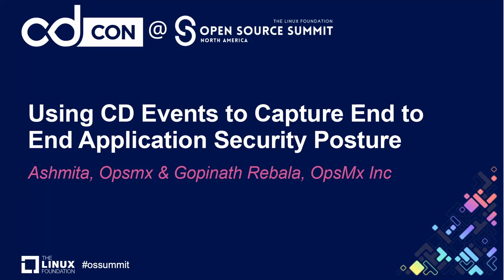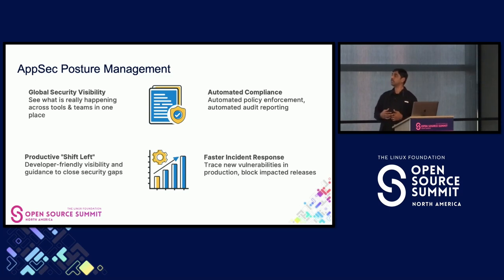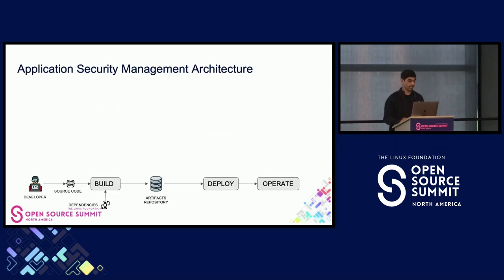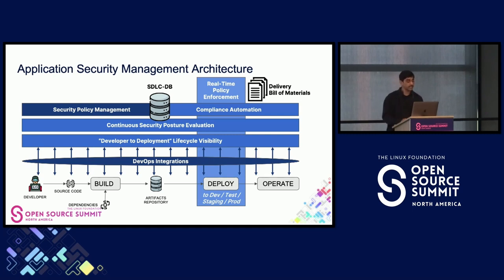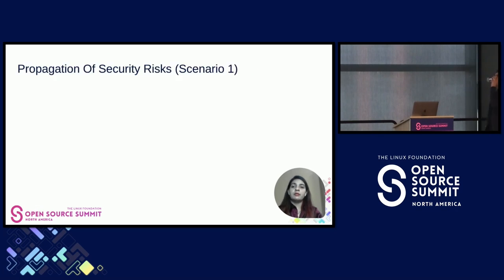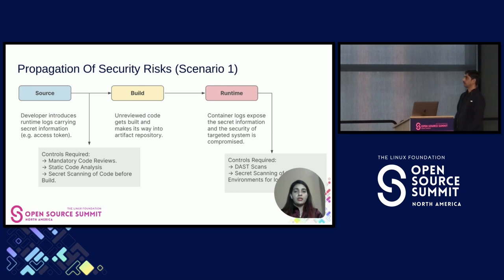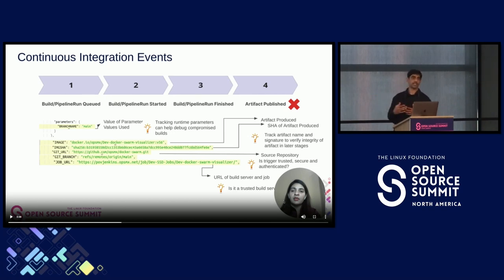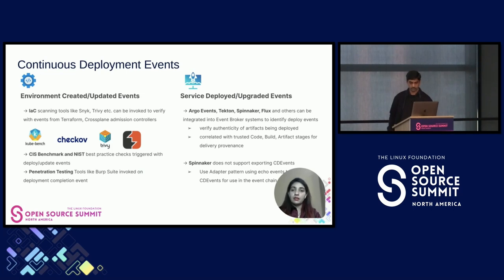Using CD Events to Capture End to End Application Security Posture - Ashmita & Gopinath Rebala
Using CD Events to Capture End to End Application Security Posture - Ashmita & Gopinath Rebala, OpsMx Inc

In application security,periodic assessments lack real-time effectiveness.CD Events offer a dynamic,standardized approach,assessing security across the delivery pipeline-Source,Build,Artifact Store,Deployment integrating security seamlessly into the delivery lifecycle. The talk explores CDEvents correlation in Jenkins,Spinnaker,and Argo,providing an end-to-end security view with vulnerability assessment.Rapid flaw detection upon introduction allows immediate remediation,reducing the chance of issues reaching production without altering existing delivery pipelines.CD Events grant visibility into insights through correlation techniques.This data-driven approach empowers informed decisions,aiding prioritized remediation and ensuring compliance with regulations (NIST 800 etc.).Controls enforce various compliances at each delivery pipeline stage to ensure healthy security posture. The talk underscores CD Events' crucial role in a proactive,integrated security approach throughout the software delivery lifecycle.Correlating events across platforms ensures a holistic view,enabling organizations to strengthen security and demonstrate compliance in an ever-evolving landscape.